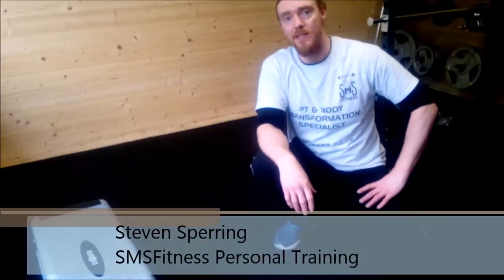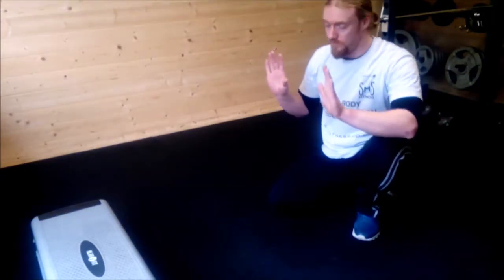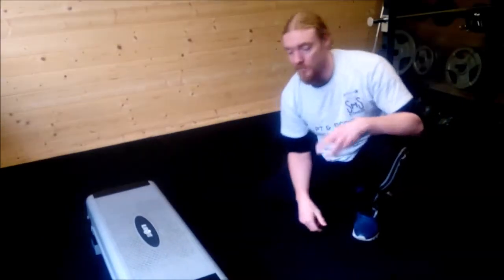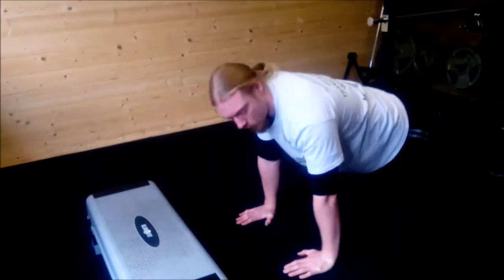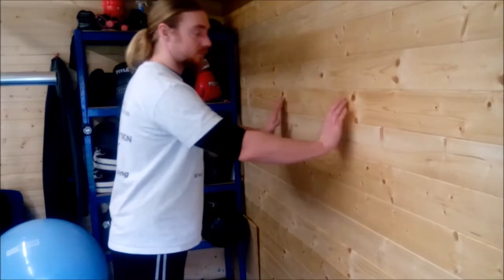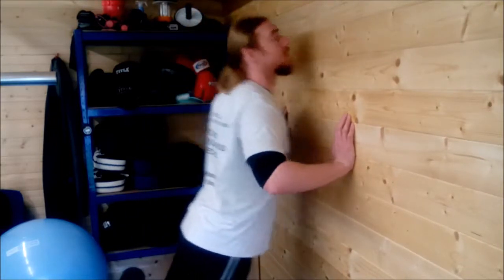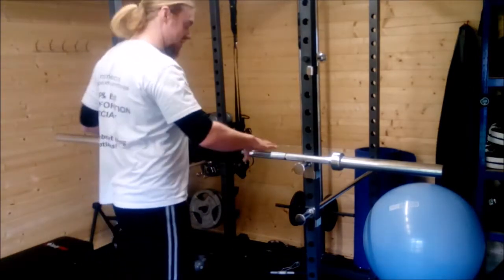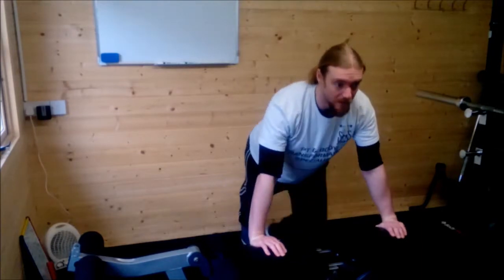Regress-ups! - Regress those Press-Ups!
Struggle with full body-weight press ups on the ground? Don't worry...it's not an easy exercise to do...it's really not! It requires strong triceps that many of you may not have when you first start working out.
I've always been an advocate of making quicker progress by challenging myself to the hardest option straight away...but there's no reason to discourage yourself and feel like you have 'failed' if there are regressions that will allow you to develop an exercise over time. We all have to start somewhere!